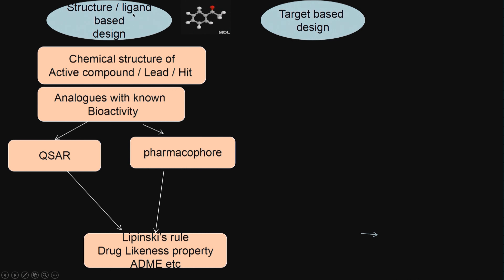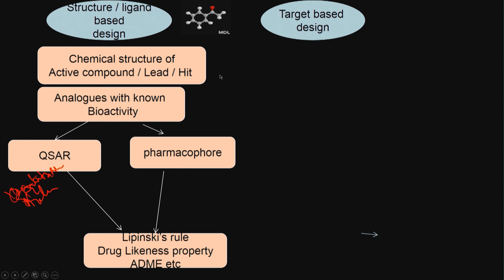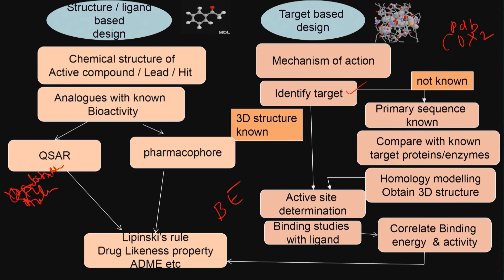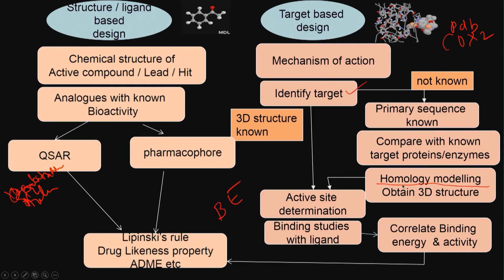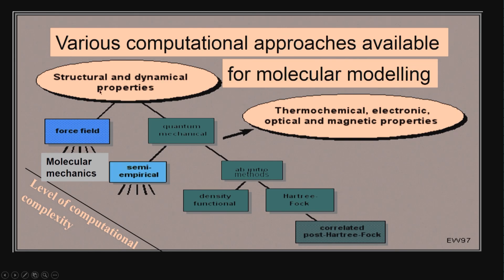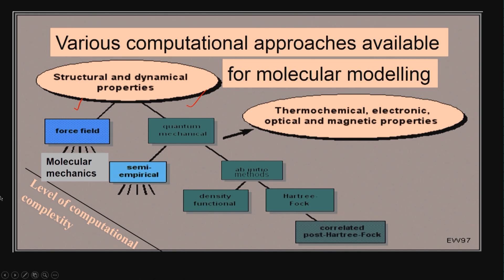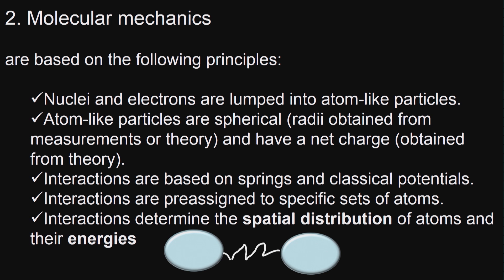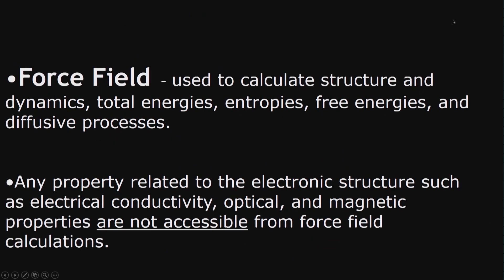Molecular Modelling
Subject: Biotechnology
Courses: Computer Aided Drug Design